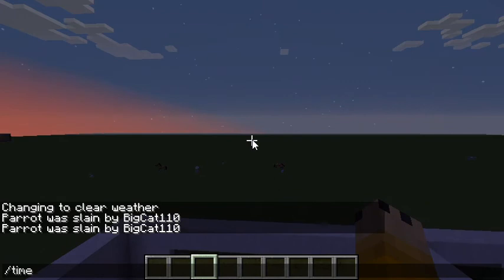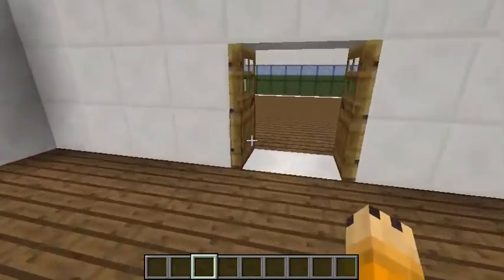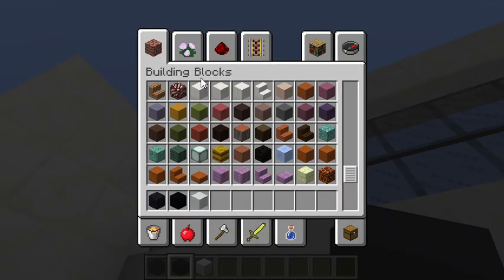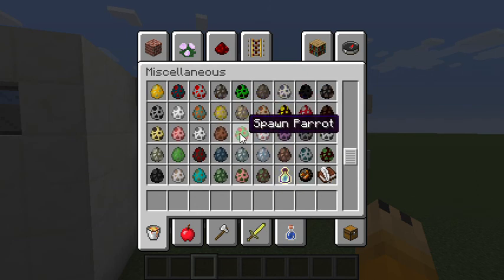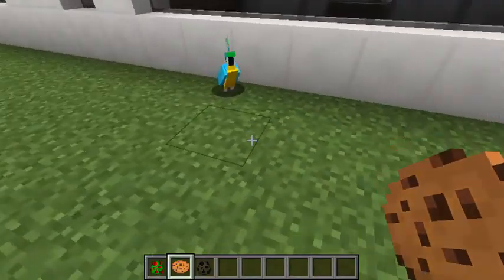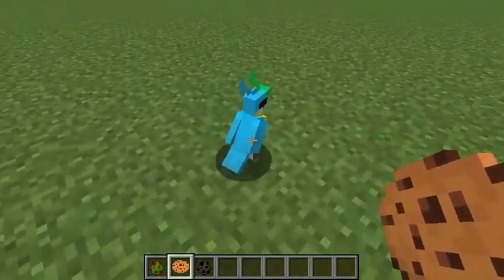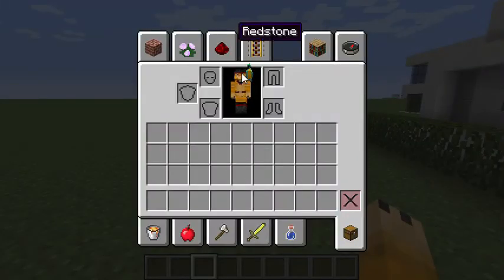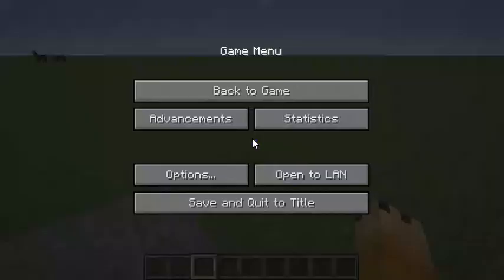Minecraft 1.12 pre 1